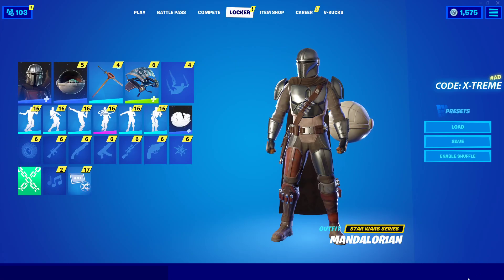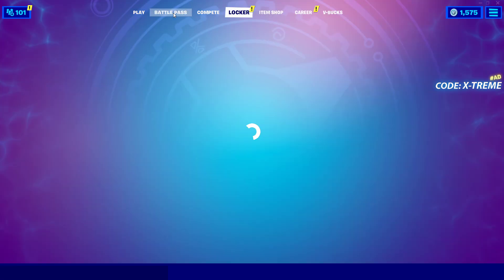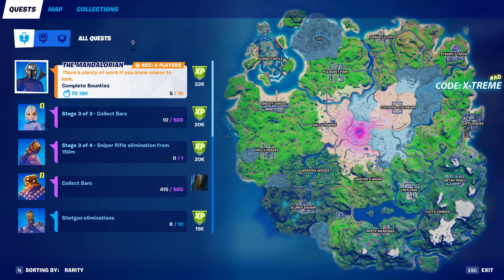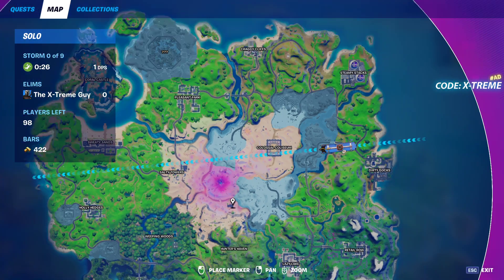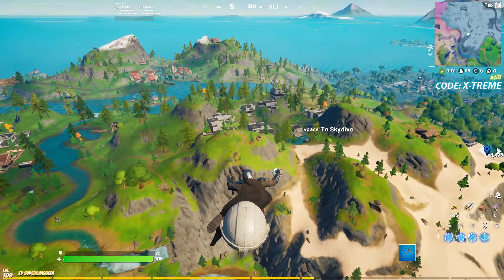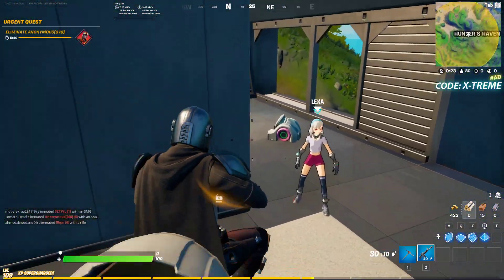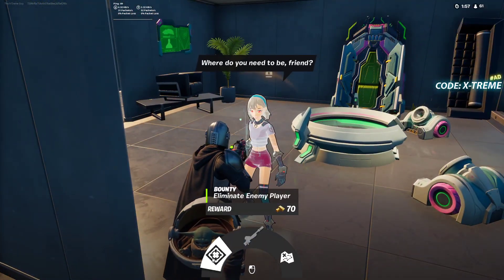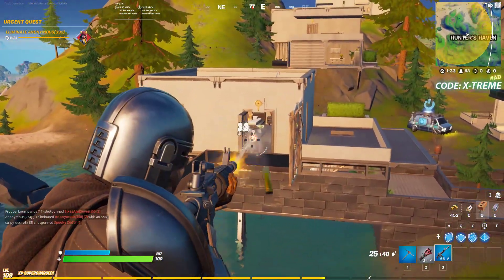How to Unlock Torso Armor for Mandalorian in Fortnite - Beskar Quests Fortnite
SteelSeries Apex Pro
Redragon K552
Corsair K95 RGB

** Mice I use **
Logitech G502 SE Hero
Logitech G Pro Wireless

** The Headsets I use **
SteelSeries Arctis Pro +
Audio-Technica ATH-G1

Blue Yeti

 (If you want to know about other accessories such as my Pc Parts you can ask me in the comments section... Thanks.)